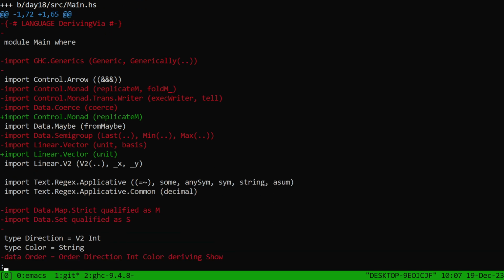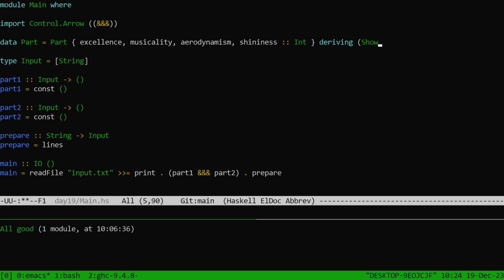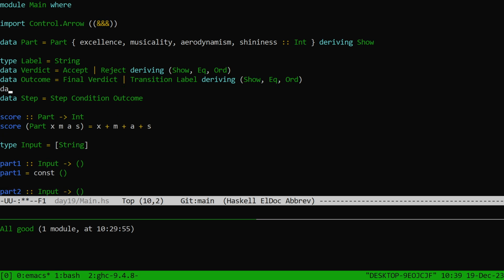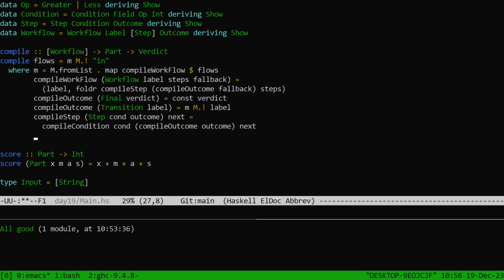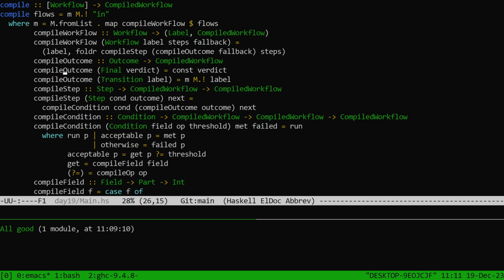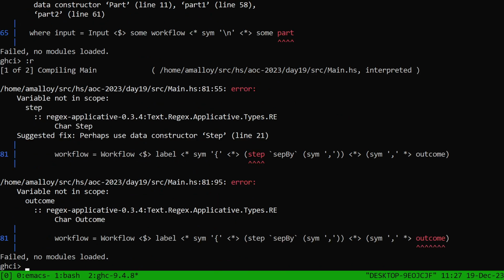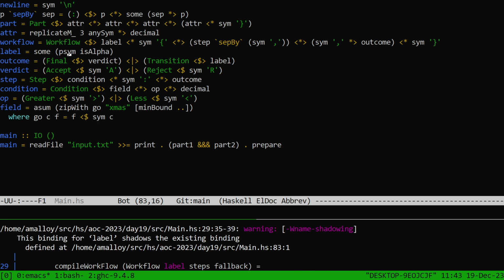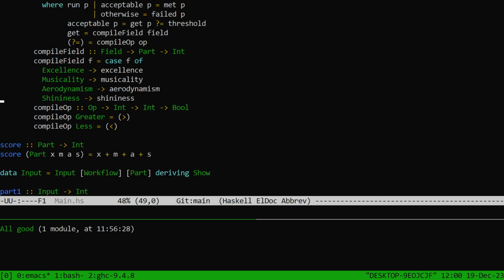Initial and final encodings (Advent of Code 2023 day 19, Haskell)